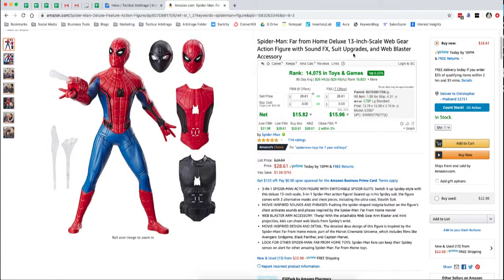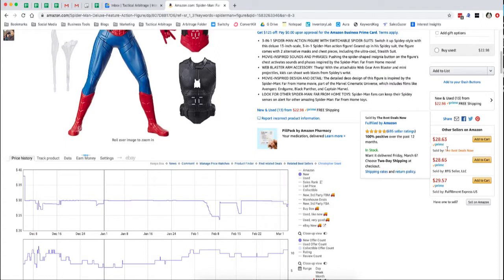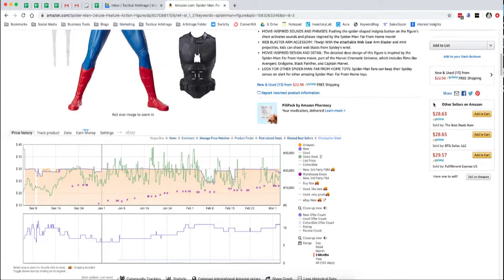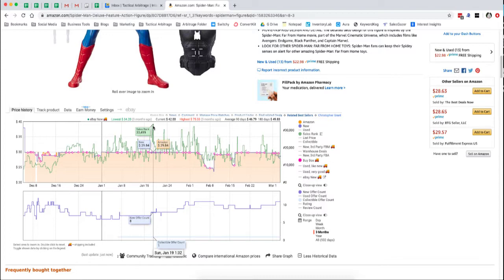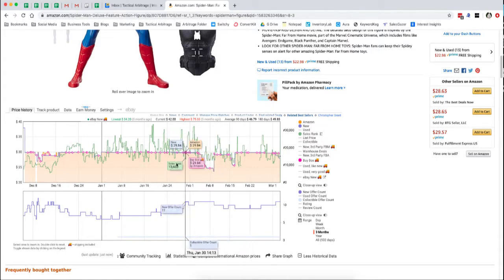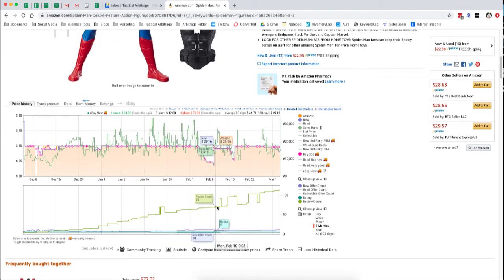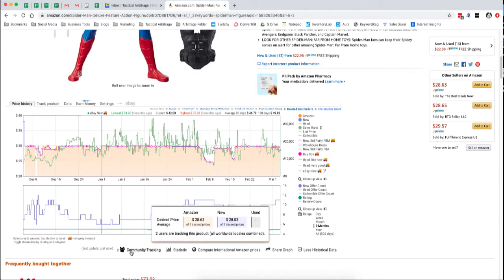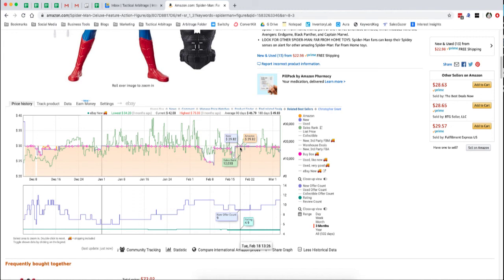Keepa Graph, Price History, BSR History, # of Seller History